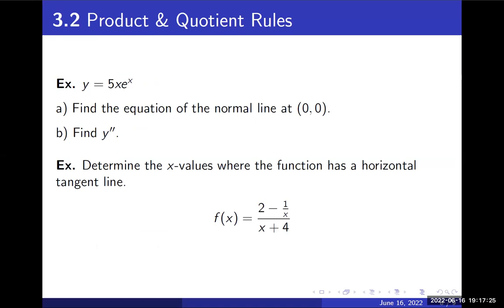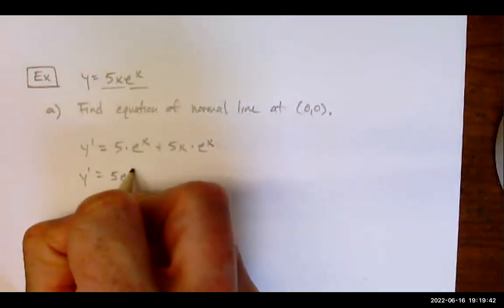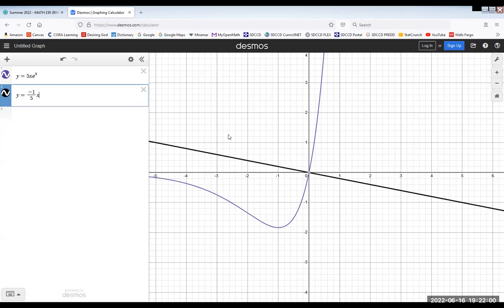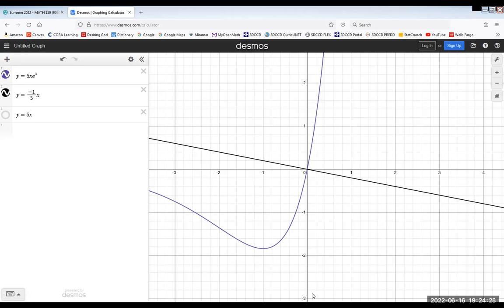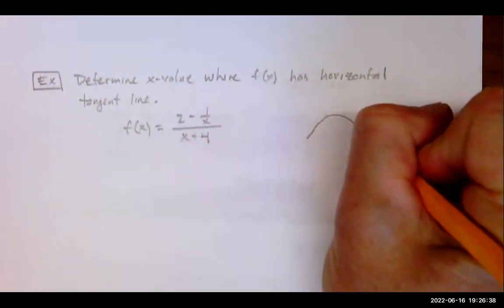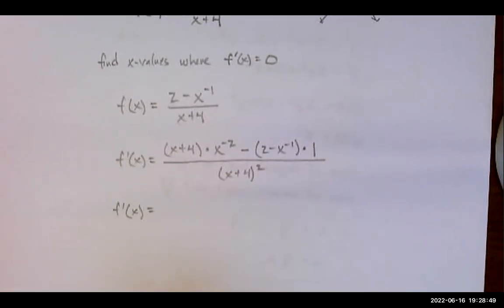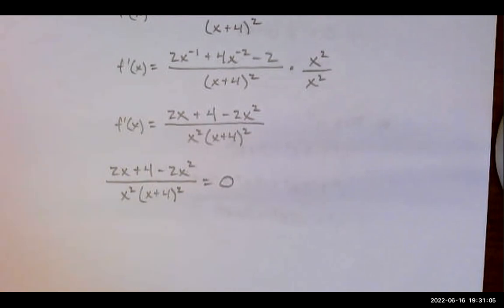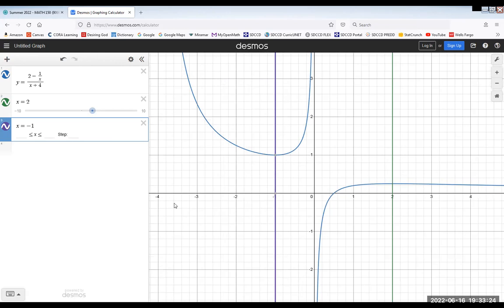150 - 3.2, part 3